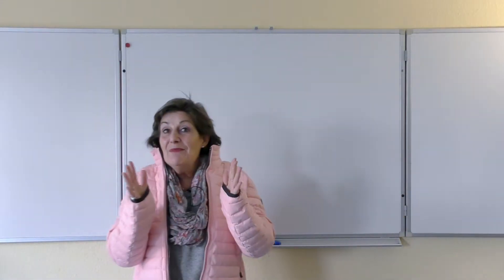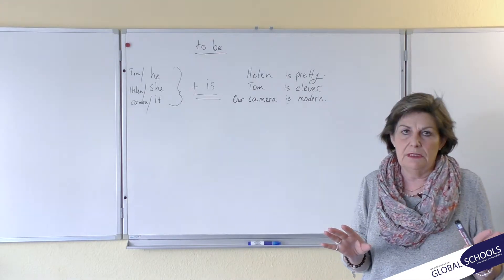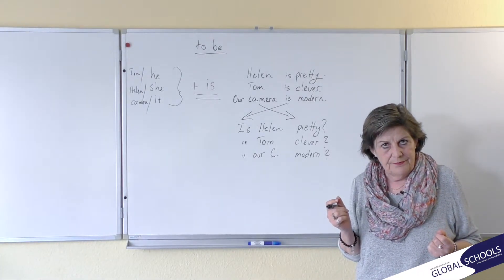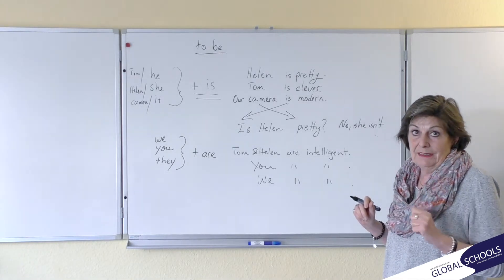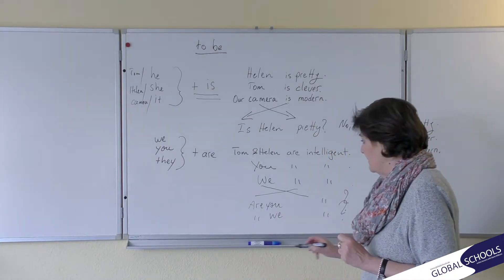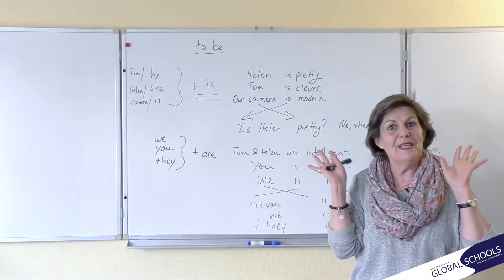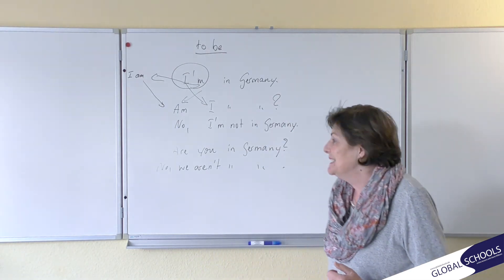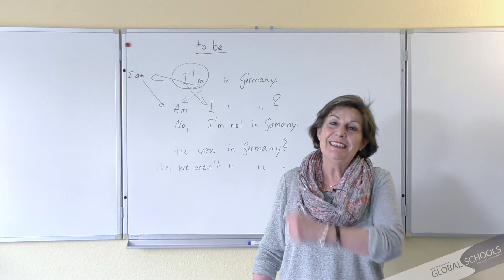When to Use Am, Is, and Are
Speak perfect English with this YouTube lesson!
Easy to understand, to remember and very easy to use!
Have fun!